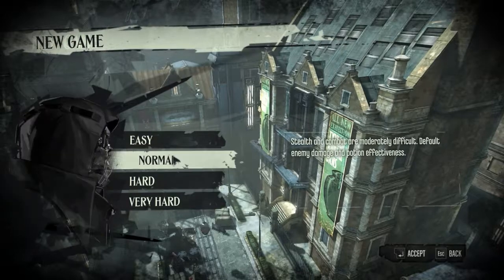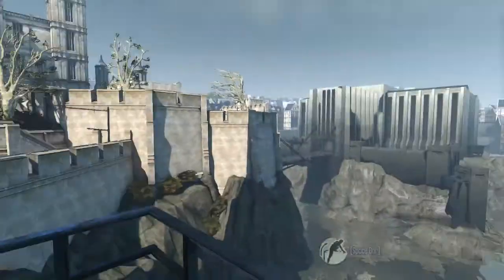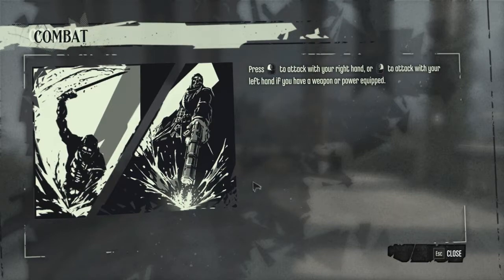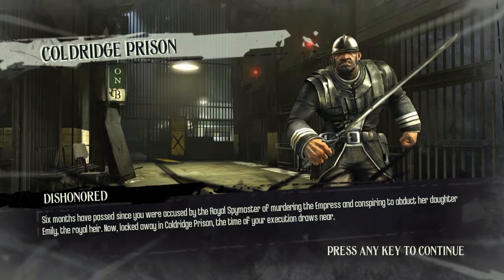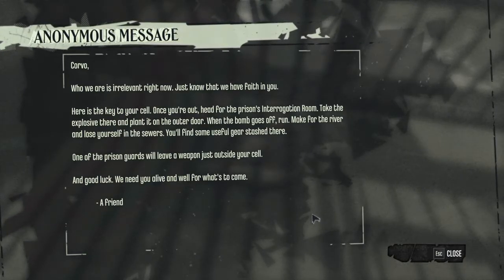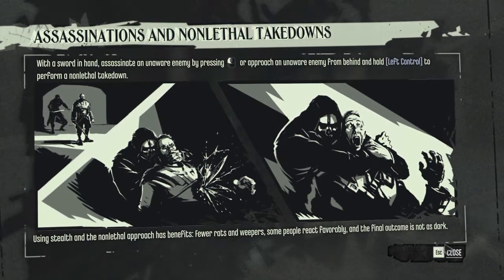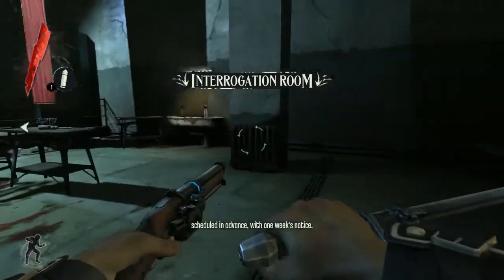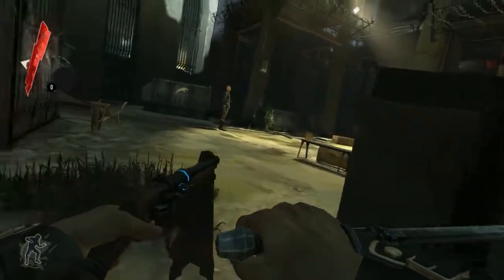Dishonored Part 1 - Prison Escape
Nicky plays the Dishonored game as the first Let's play Experiment